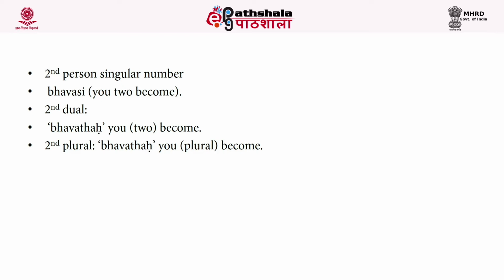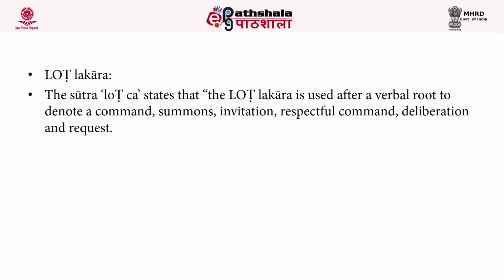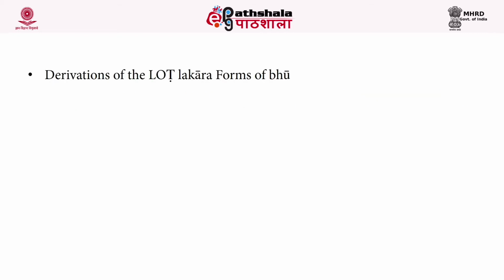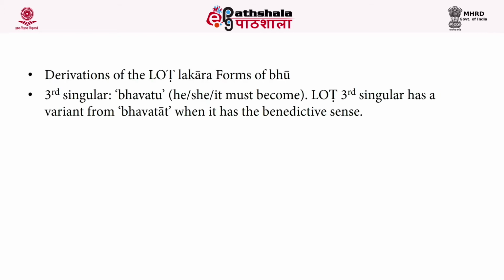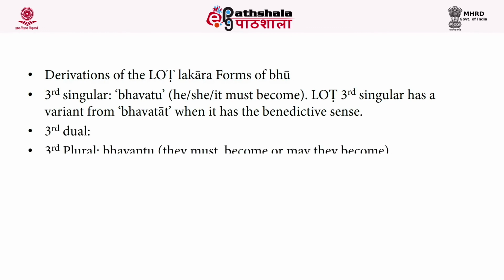Lings P14 M-23. Morphology: finite verb derivation ii